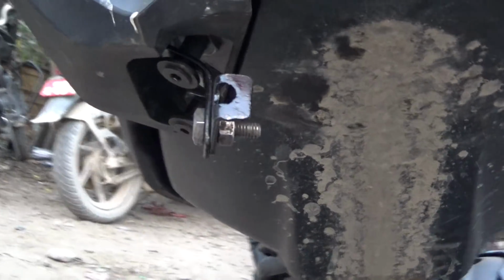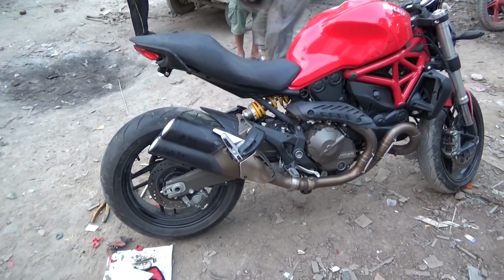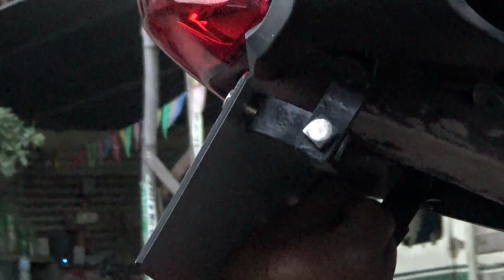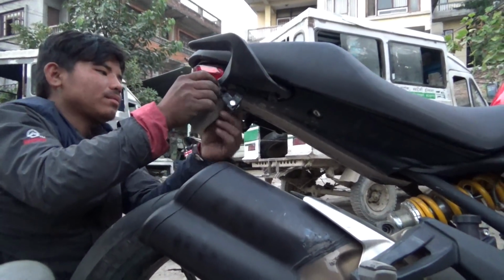CUSTOM FENDER MADE IN NEPAL|DUCATIMONSTER821|NUMBERPLATEHOLDER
Custom fender for ducati monster 821 made my santosh dai